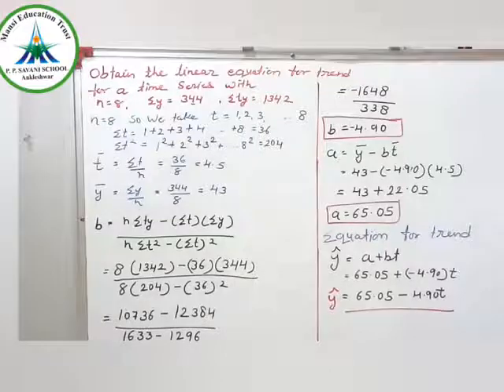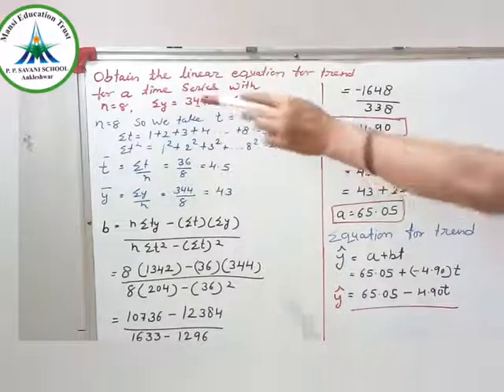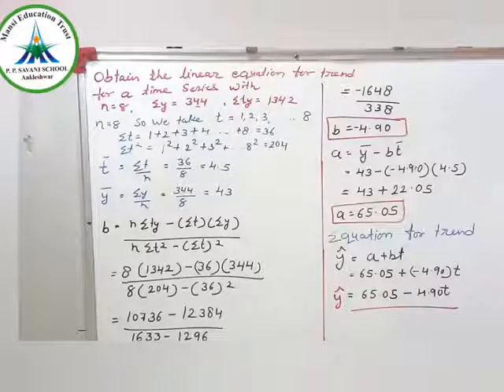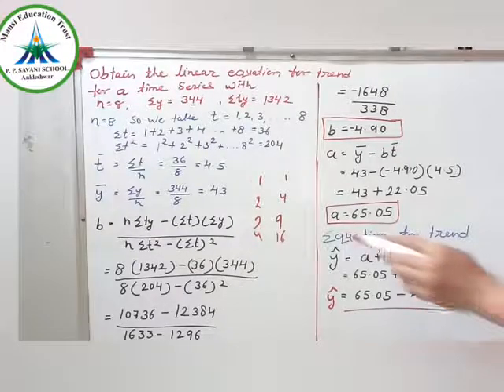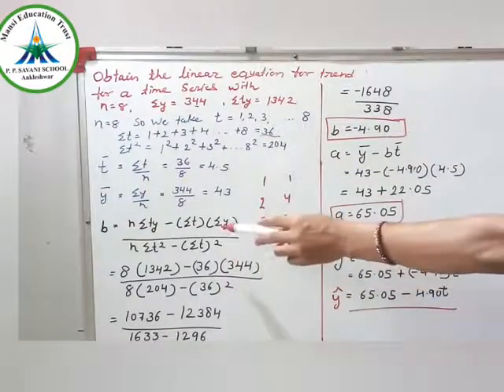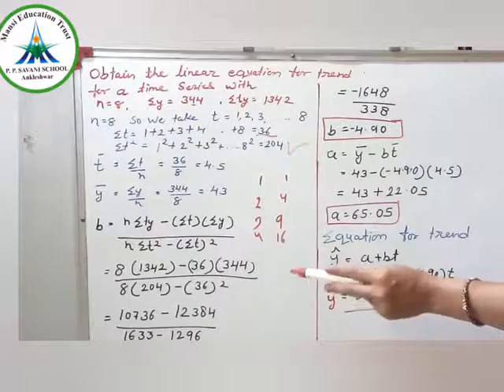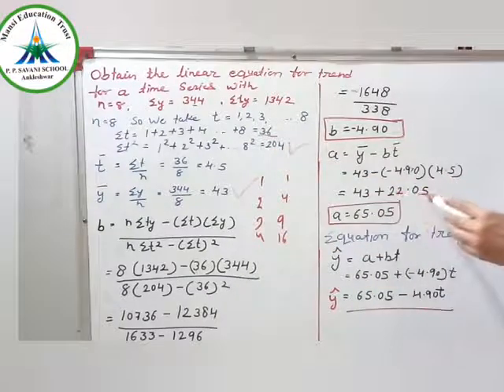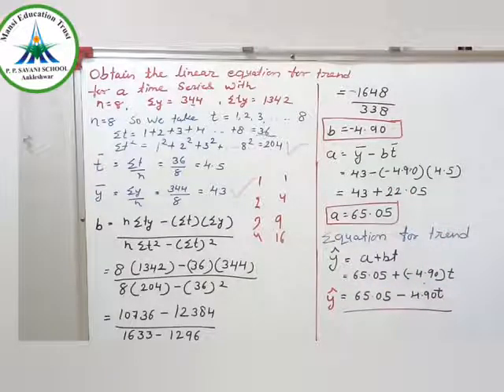Std-12 Commerce || Statistics || Ch-4 Short sum for time series || Date: 19/09/20